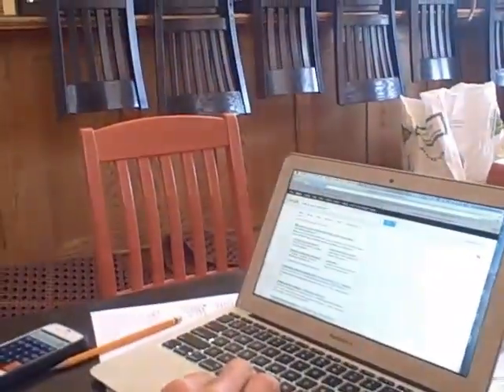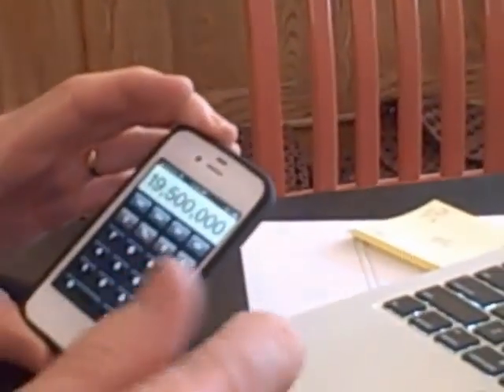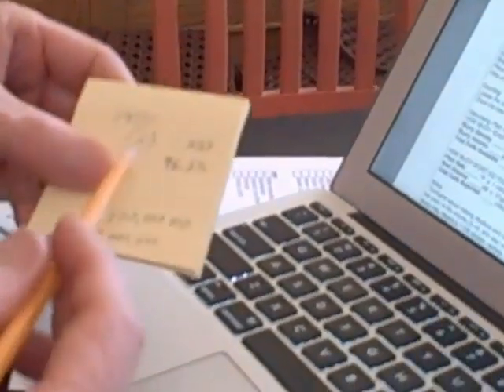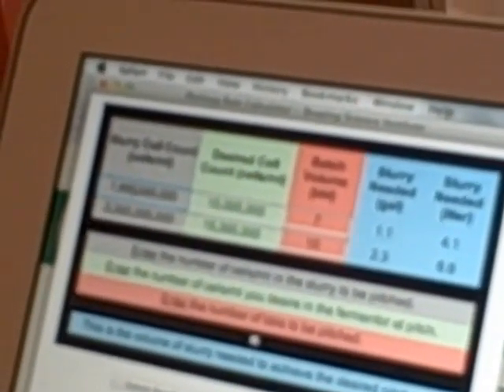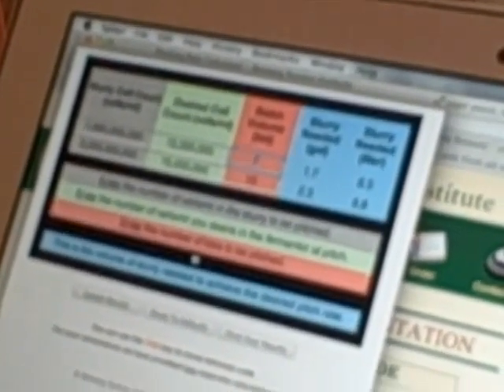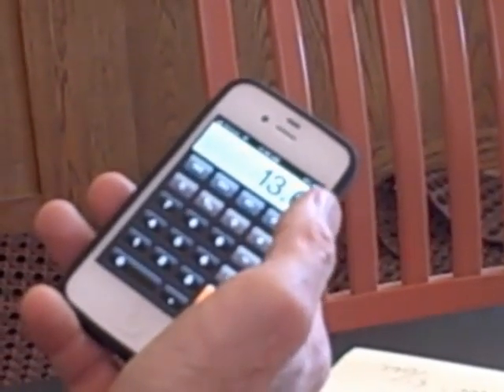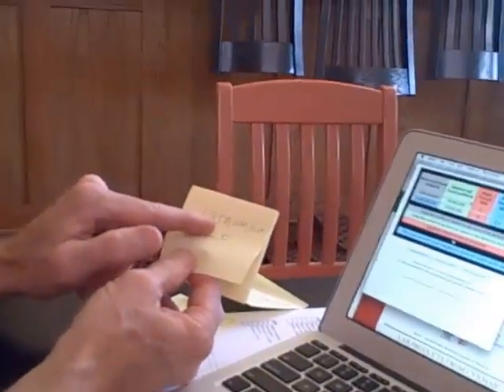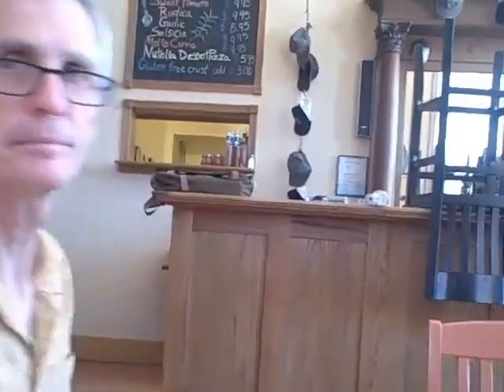Yeast Cell Counting 3 - More Videos At